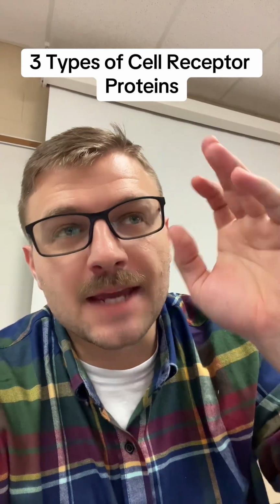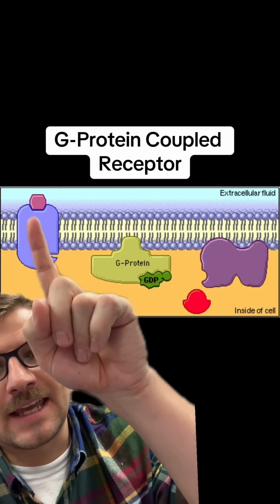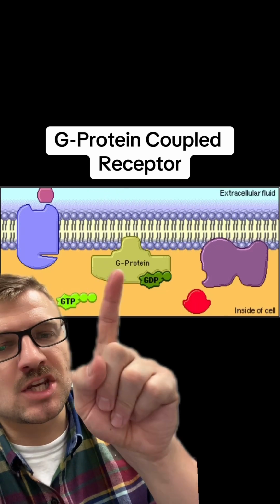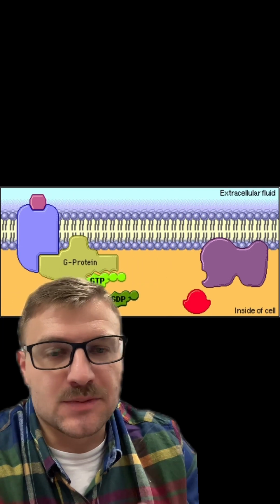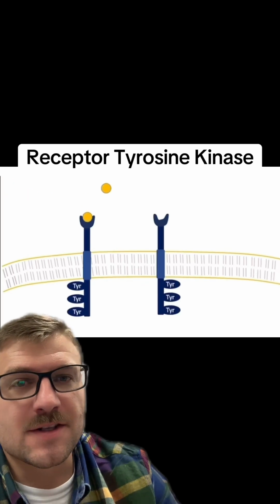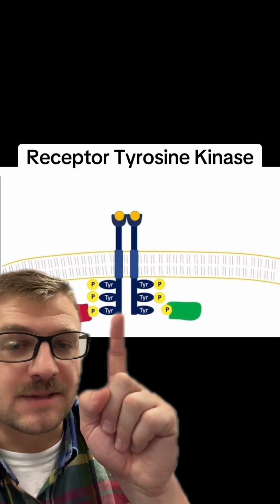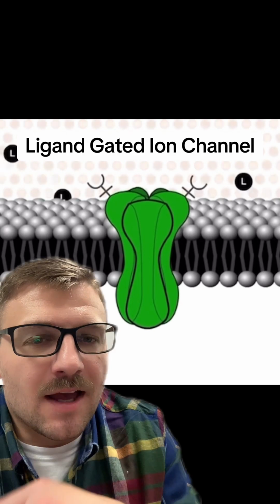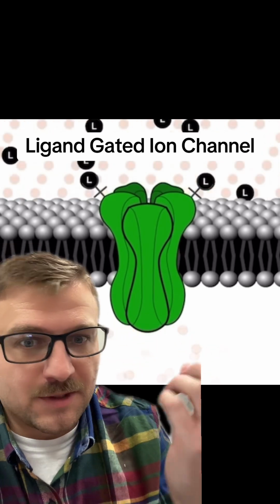3 types of Receptor Proteins